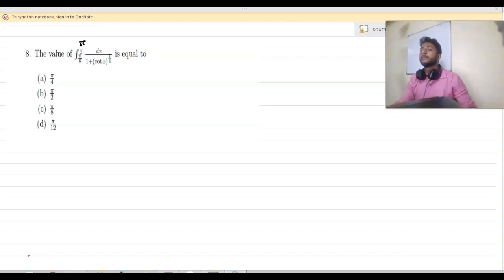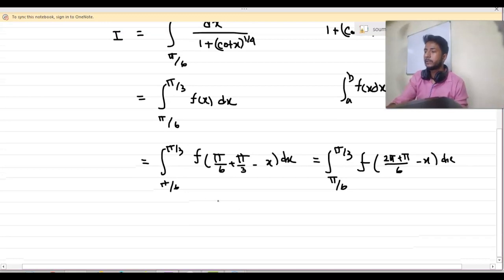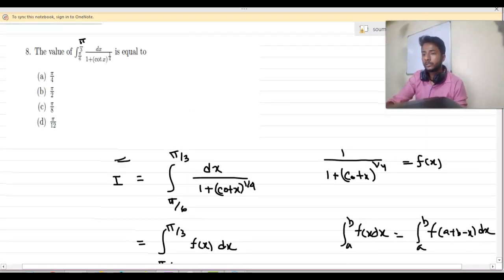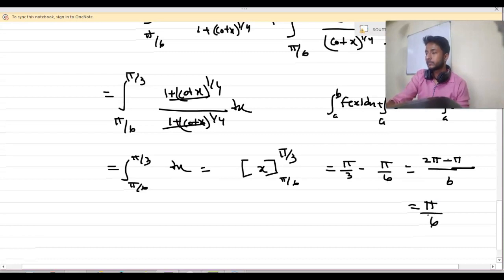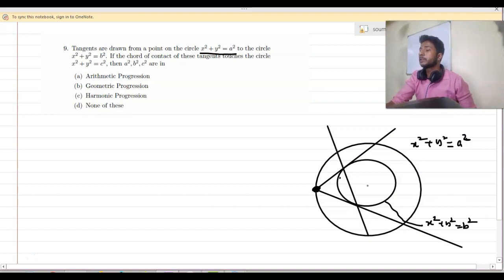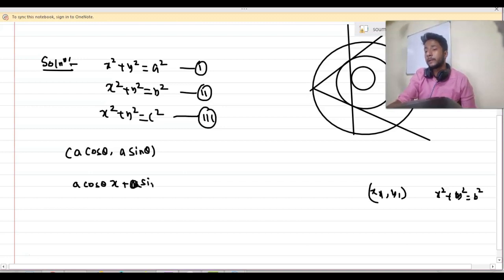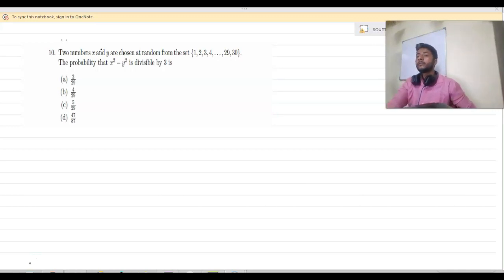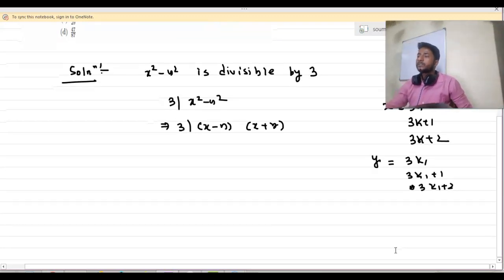ISI MSQMS SOLUTION 2020 Q 8, 9 , 10 Master of Science in Quality Management Science ANSWER